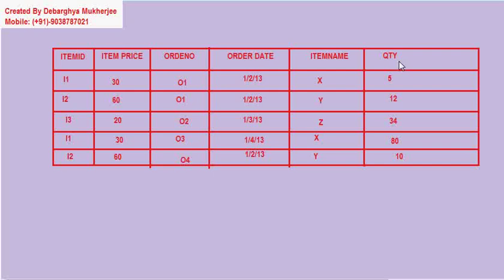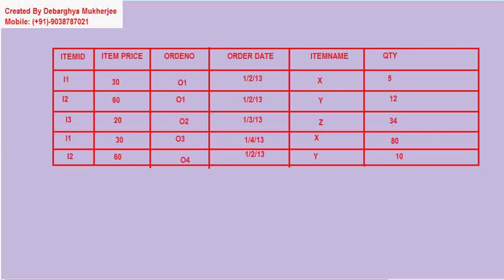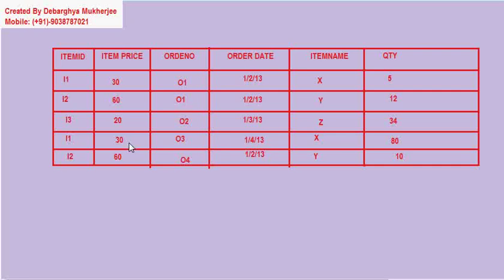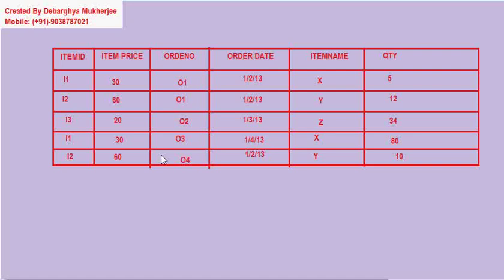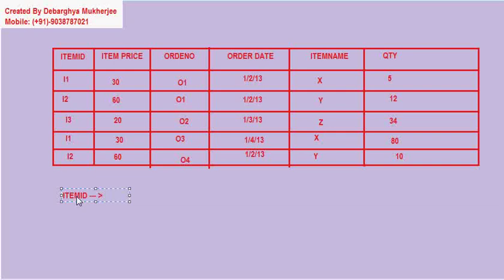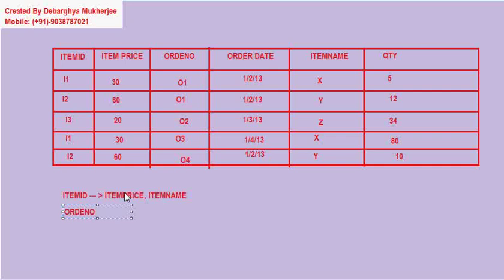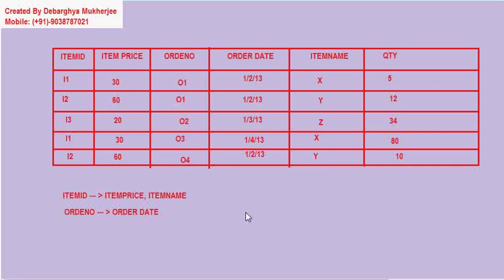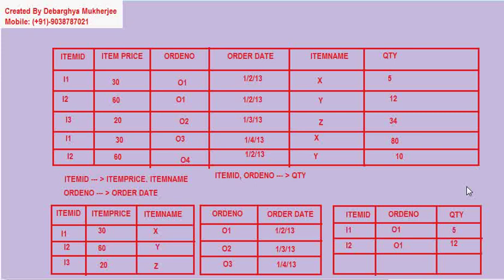Normalization in Database Tutorial Part 2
Normalization is a process of reducing redundancies of data in a database.
Normalization is a systematic approach of decomposing tables to eliminate data redundancy and undesirable characteristics like Insertion, Update and Deletion Anomalies. It is a two step process that puts data into tabular form by removing duplicated data from the relation tables.

Normalization is used for mainly two purpose,
  Eliminating redundant (useless) data.
  Ensuring data dependencies make sense i.e data is logically stored.

Advantages

As we have already seen in the sections before, normalization has many advantages. Let us list out a few ones:

 Ø  Greater overall database organization
    Ø  Reduction of redundant data
    Ø  Data consistency within the database
    Ø  A much more flexible database design
 Ø  A better handle on database security
    Ø  Enforces concept of referential integrity

A table to be normalized to Second Normal Form should meet all the needs of First Normal Form and there must not be any partial dependency of any column on primary key. It means that for a table that has concatenated primary key, each column in the table that is not part of the primary key must depend upon the entire concatenated key for its existence. If any column depends oly on one part of the concatenated key, then the table fails Second normal form.

Created By Debarghya Mukherjee
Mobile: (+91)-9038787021